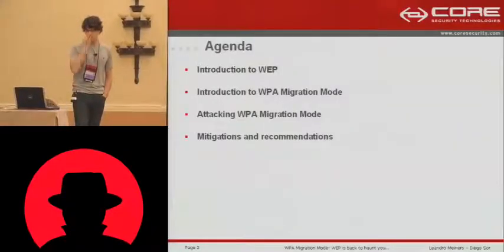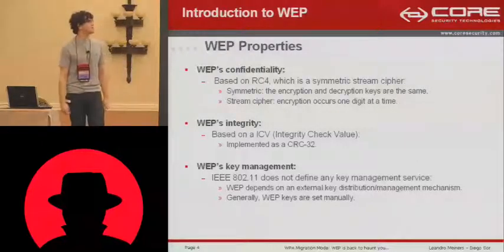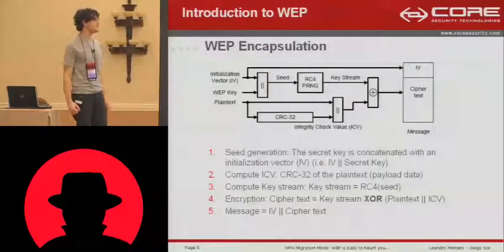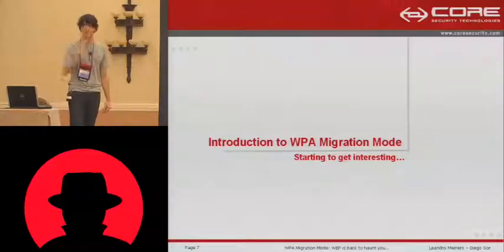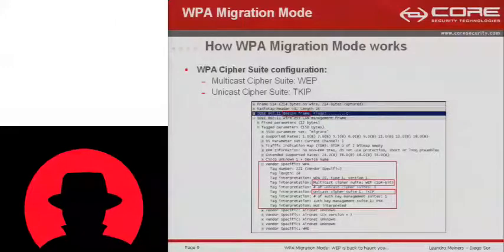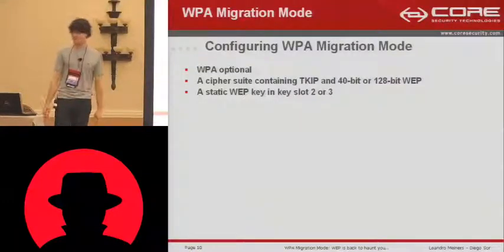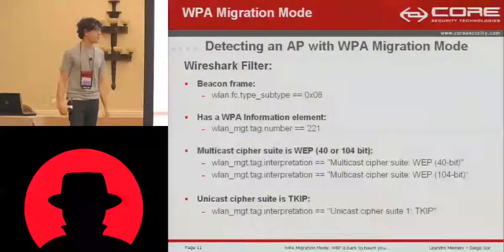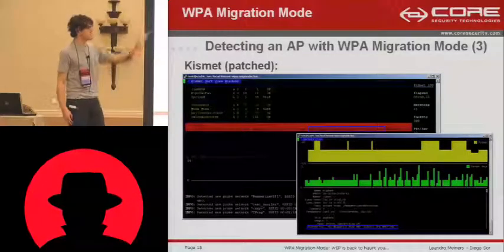Blackhat 2010 - WPA Migration Mode - Leandro Meiners Diego Sor - Part-00.avi